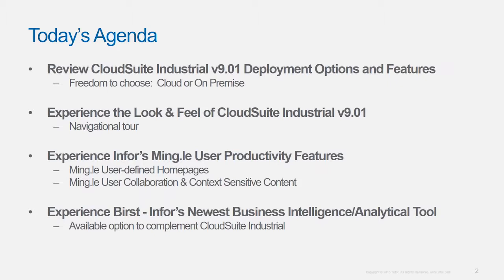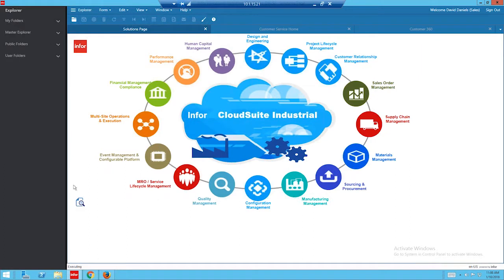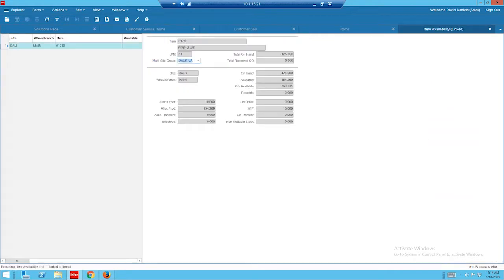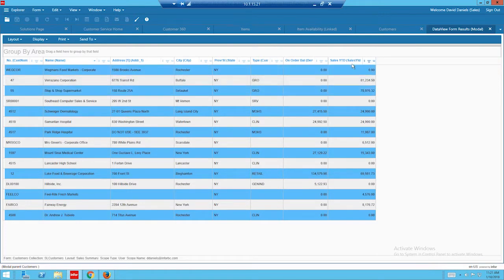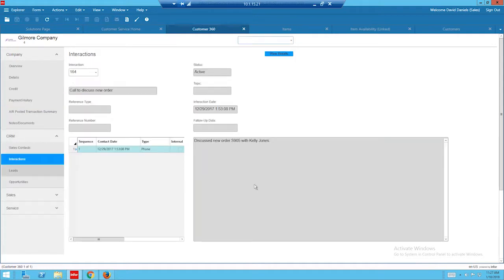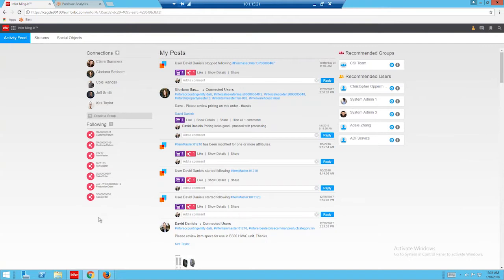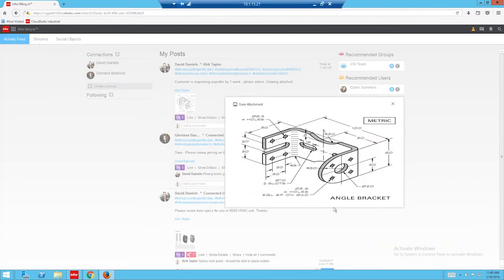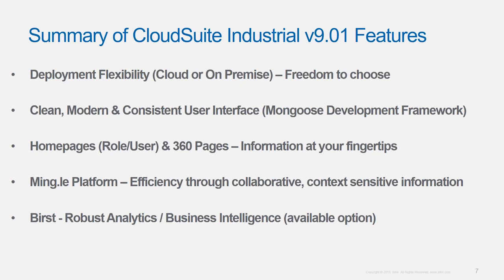What would it mean to upgrade to CloudSuite Industrial 9.01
An overview of CloudSuite Industrial 9.01 for existing users of SyteLine or earlier versions of CloudSuite ERP.